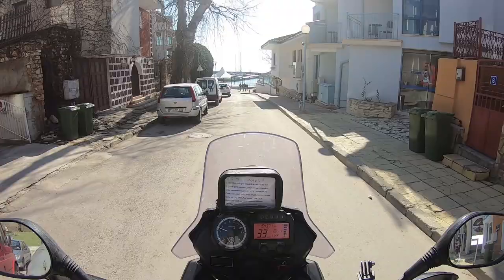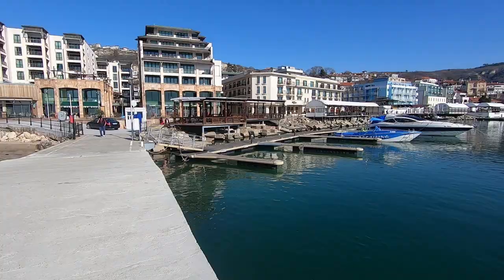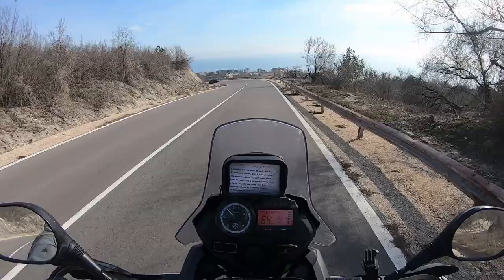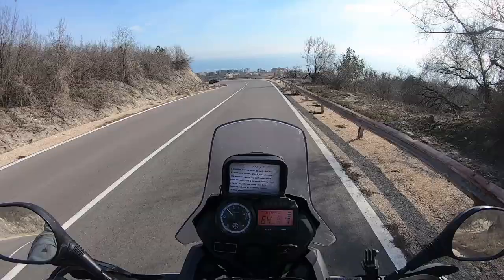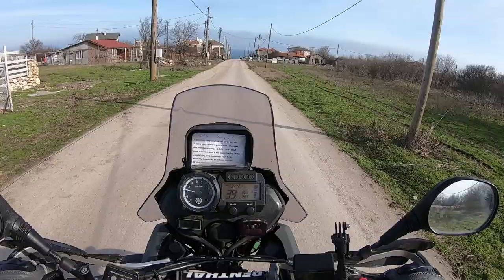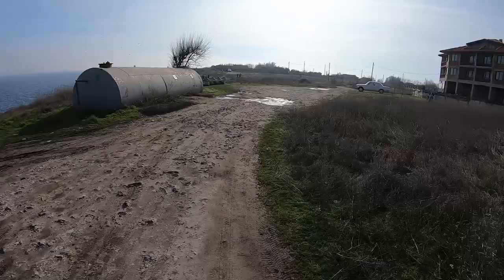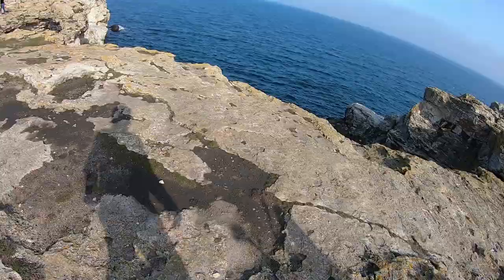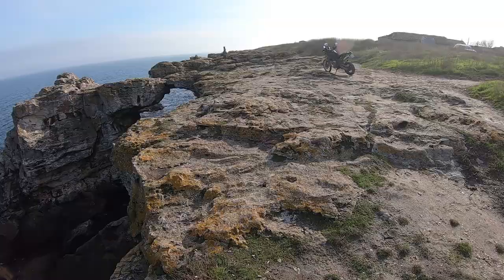Carburetor vs Fuel Injection for Long Motorcycle Trips!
Which system is better for an adventure trip?

In this video, I will reveal the pros and cons of each one of the options. I hope that it will help at least one person making the right choice!

10 things that you have to learn before you start your motorcycle trips - free PDF file

I highly recommend their products to each and every one of you.